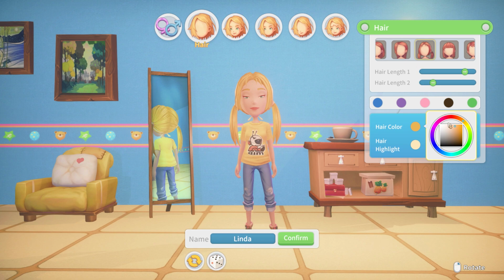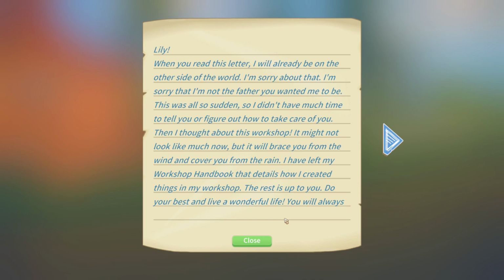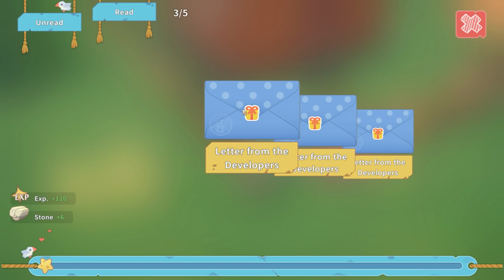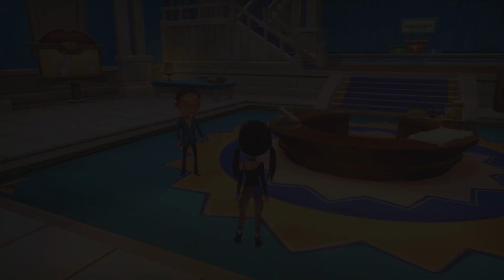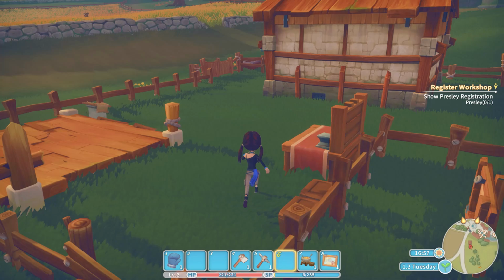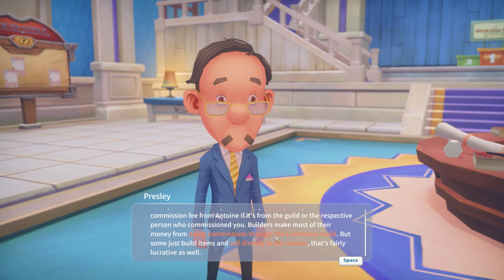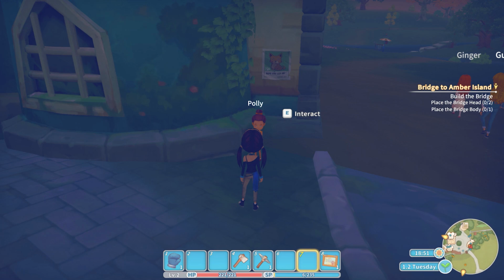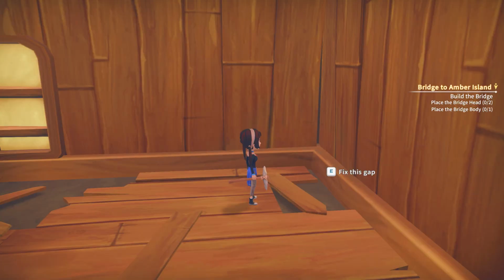My Time at Portia | Builders and Workshops | Episode 1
Hey Y'all! Let's hang out in Episode 1, in My Time at Portia today with Lily our resident builder!